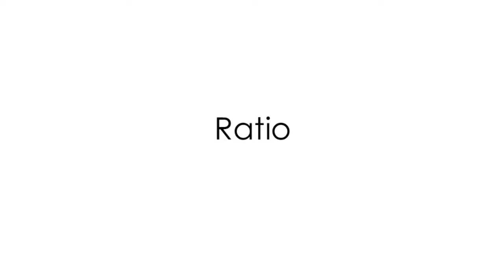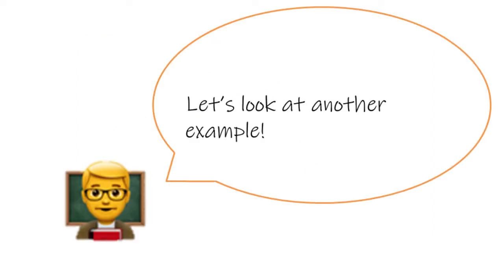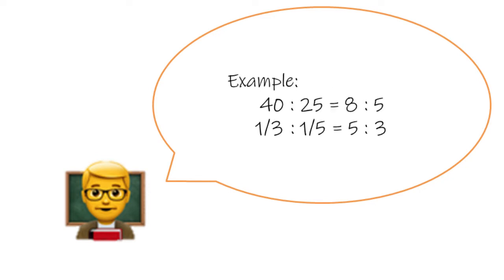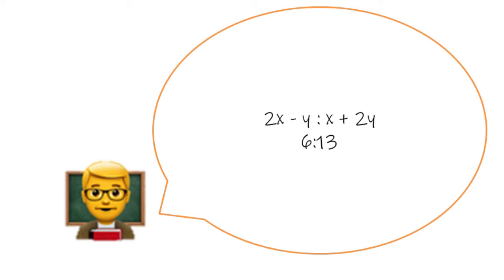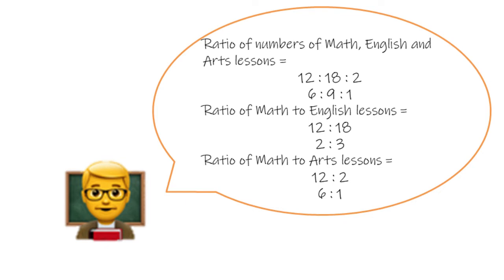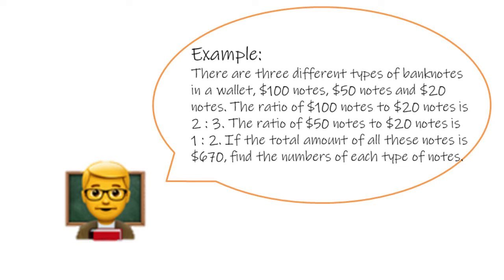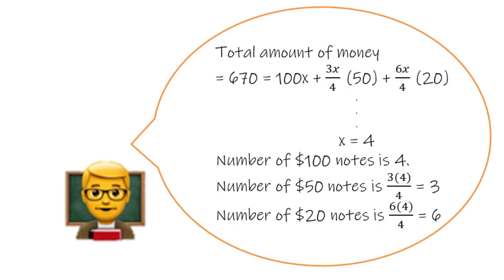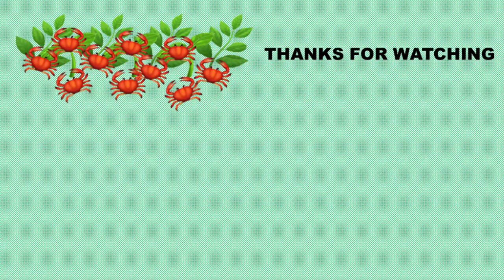F2 Maths Chpt 7 Rate and Ratio (Part 2) Ratio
We make videos. With Chinese Mitten Crabs. On Youtube.